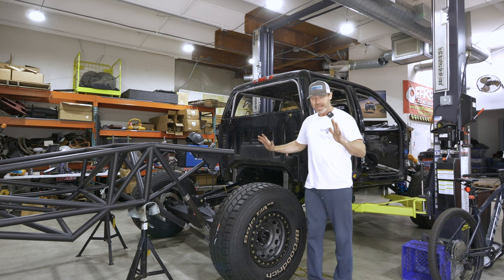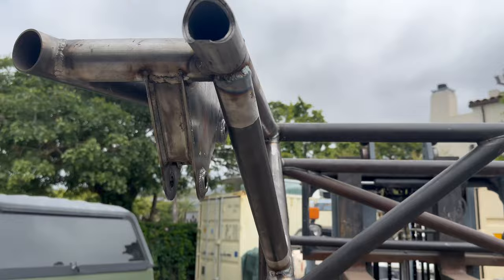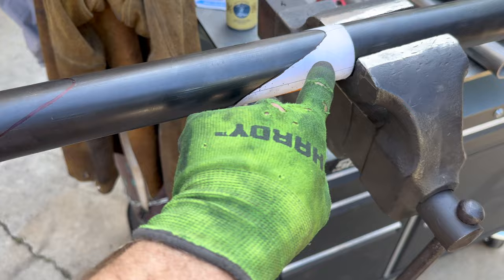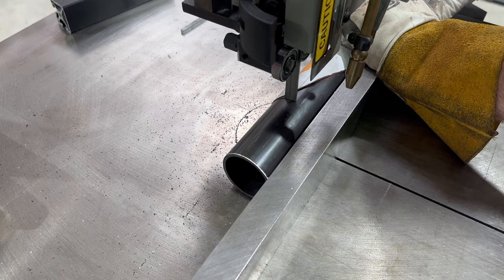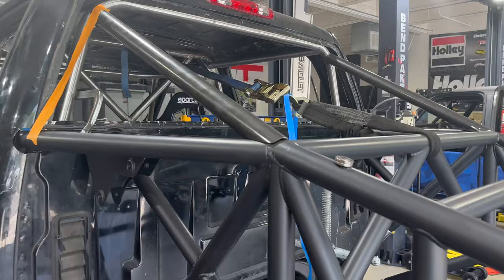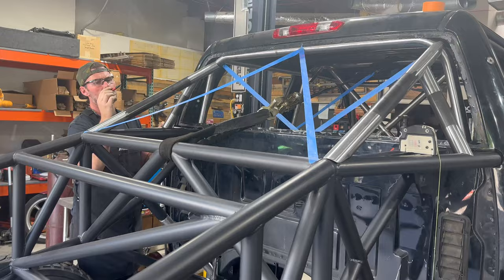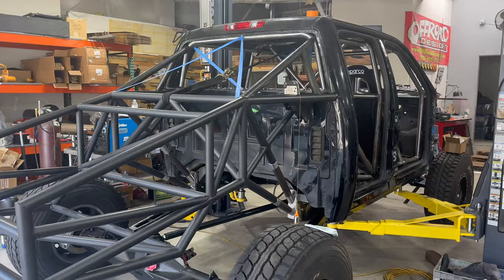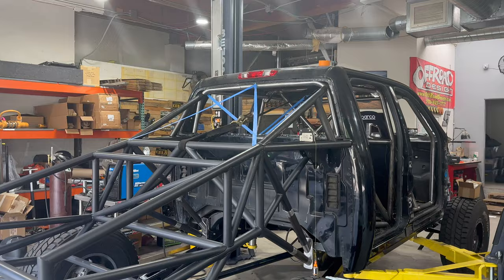Custom roll cage for a custom pre-runner!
The devil is in the details.  Lots of notching, cutting and welding in this weeks episode as we approach a major checkpoint in the build!  Connecting the rear and front of the truck permanently.

Link to the tube polisher I used in the video:

I post behind the scenes, early uploads, Q and A and more.  Help me keep the lights on and buying more shop and camera gear!

If there is some item or product you saw in this video, it is more than likely to be found in either my Amazon Store or if it is a Milwaukee Tool over on Acme Tools

Link to the seat bracket mounts for late model GM third row for your Blazer!